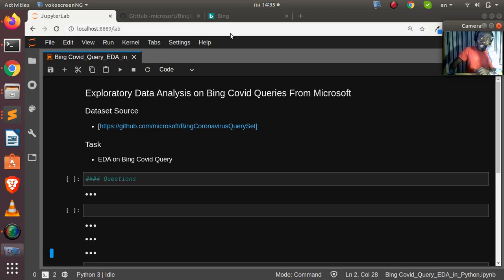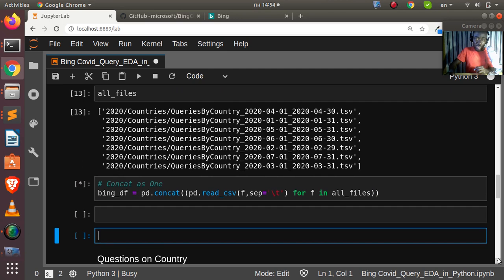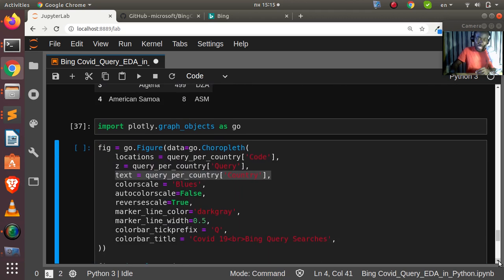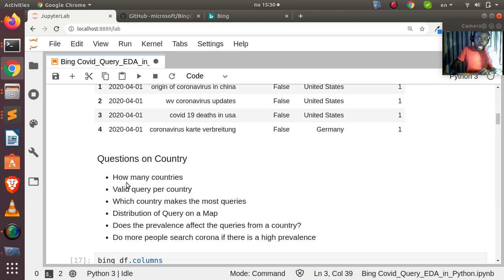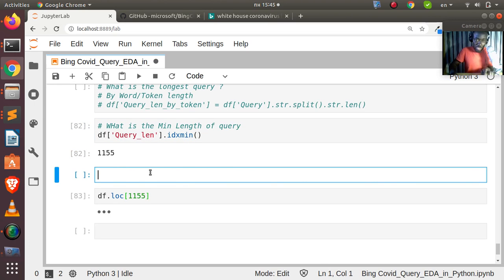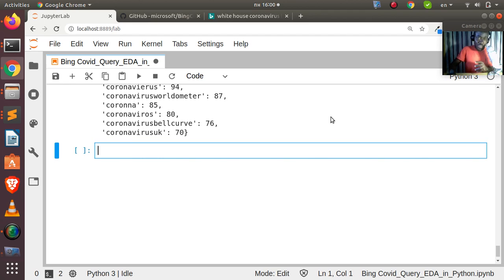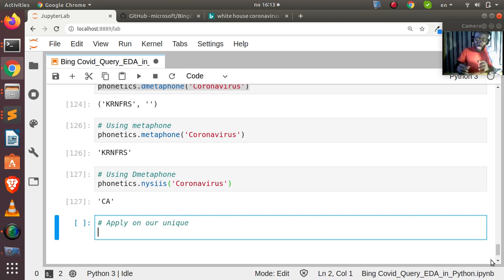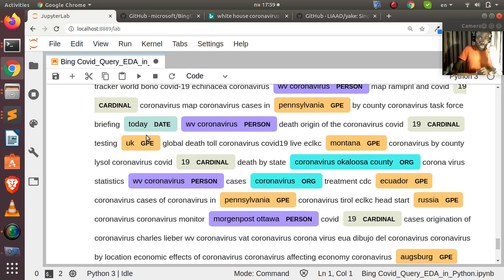Exploratory Data Analysis on Bing Coronavirus Queries Dataset in Python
In this tutorial we do a simple exploratory data analysis on Microsoft's Bing Covid Queries using Python.

Timestamp
01:20   Fetching Dataset
02:40   Loading Pkgs
04:10 Reading TSV Dataset
05:55 Question we can ask on dataset
09:20 Concatenating Dataset as one DF
13:10 Questions on Countries
14:10 How many countries are in our data
15:29 How many queries per country
19:10 Grouping By Country
20:35 Query Distribution on World Map Using Plolty
29:00 Country with the Highest Query
39:00 Valid Covid Query Per Country
43:00 Questions on Query
51:25 Finding the Variants of Corona Spelling
1:02:00 Plot of Most Common Ways People spell coronavirus
1:10:50 Phonetic Analysis on Coronavirus Spelling
1:19:00 Keyword Extraction on Queries
1:24:10 Highlighting Keywords
1:27:40 Named Entity Recog on Queries

J-Secur1ty JCharisTech
Jesus Saves